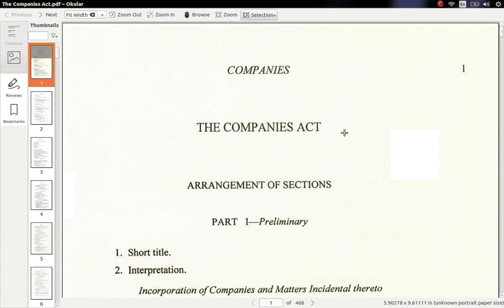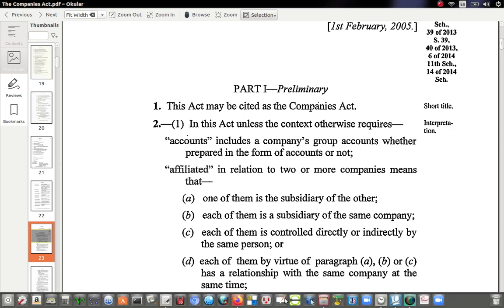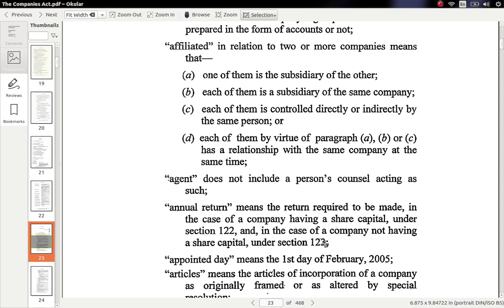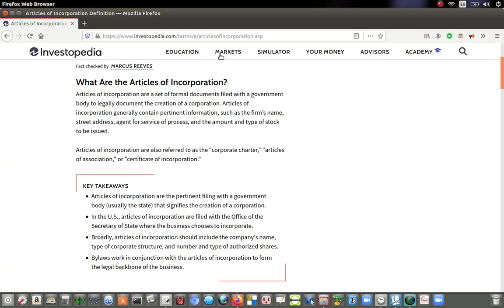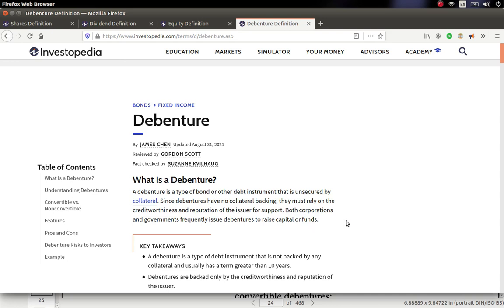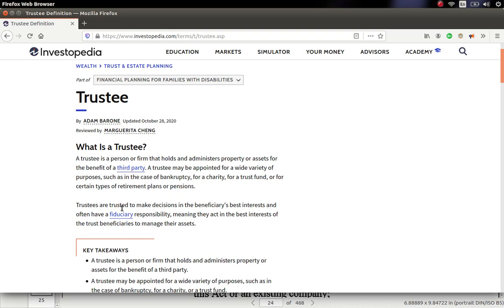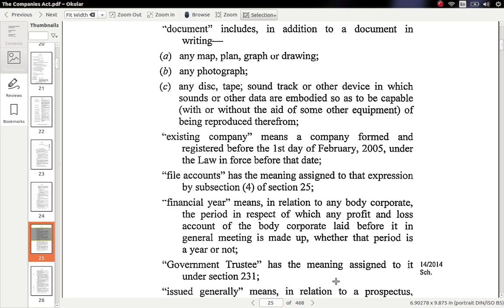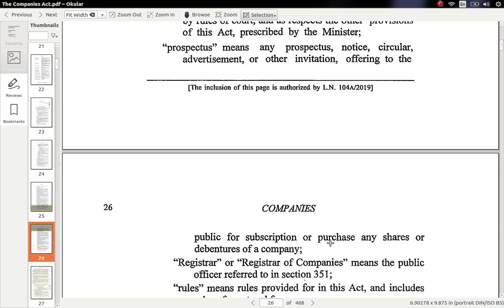The Companies Act 1: Definition of Terms - Sections 1 and 2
The Companies Act. The Ministry of Finance, Jamaica.
 Section 1 and 2: Title and Definition of Terms